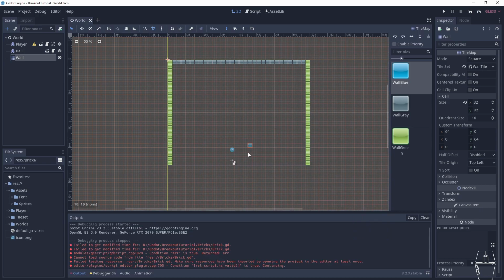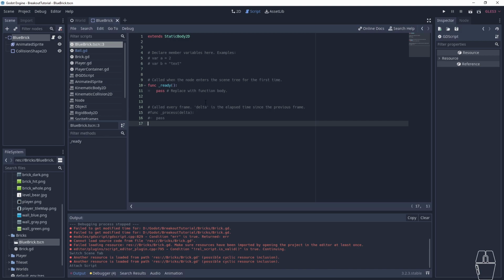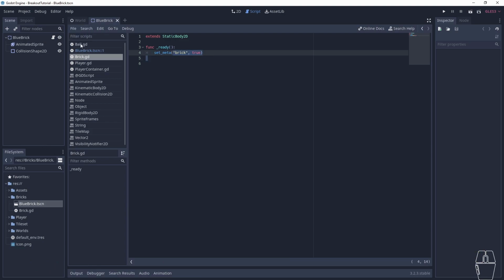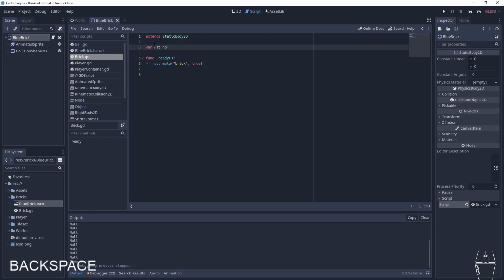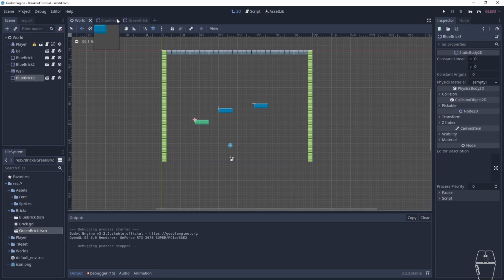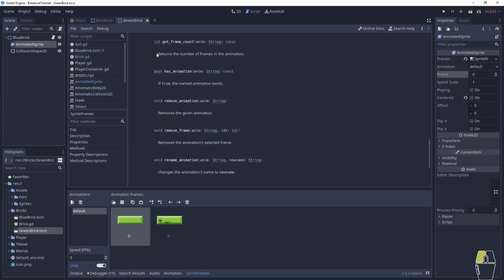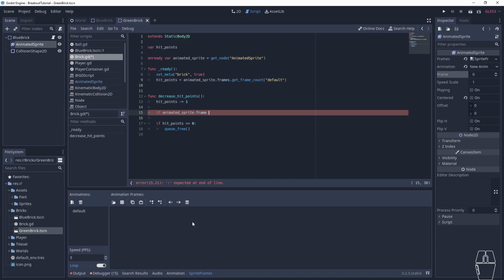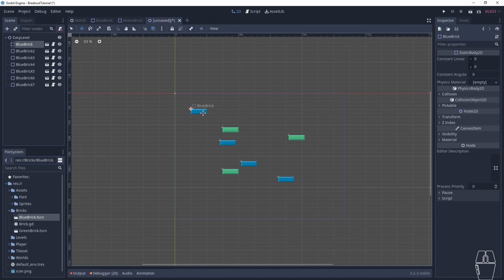Godot 2D Breakout Game Tutorial - Adding the first bricks - Part 6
Hi, guys!
Welcome to part 6 of the breakout tutorial game. We are going to add our first 2 bricks in this part. One of them will be a blue brick with 1 hp and the other one will be a green brick with 2 hp and a hit animation frame change. We are also going to learn something about object's metadata and AnimatedSprites.

Stay awesome, as usual :)